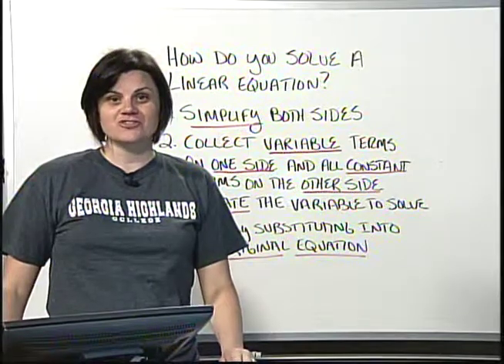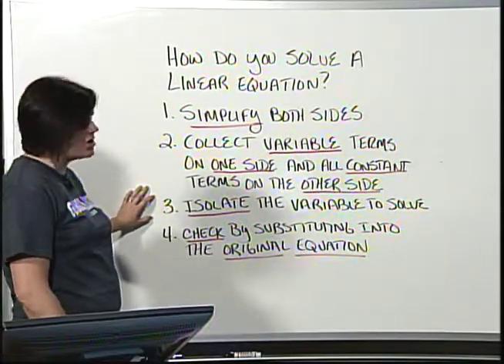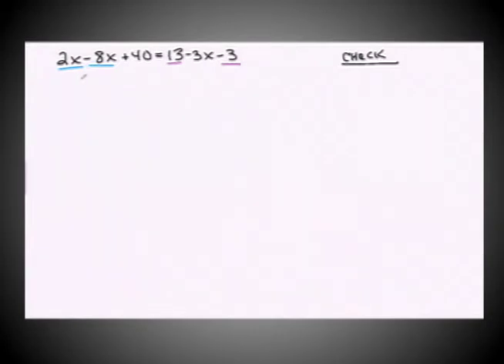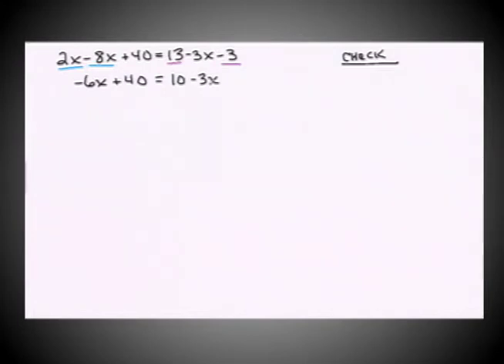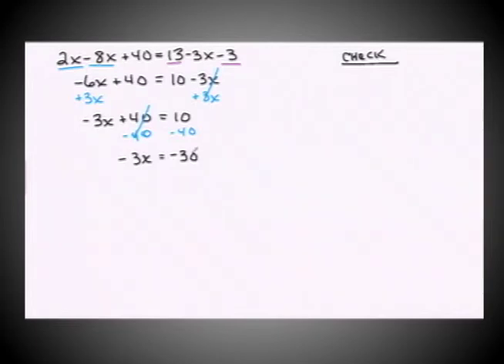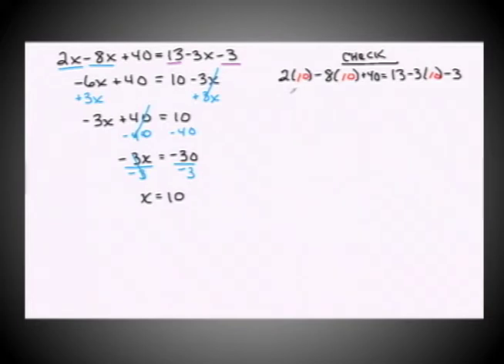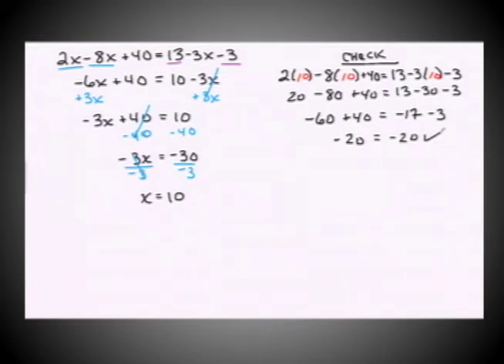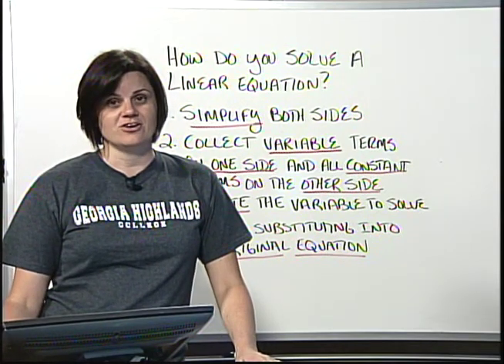Math 0097 & 0099 Tutorial 31 - How do you solve a linear equation?